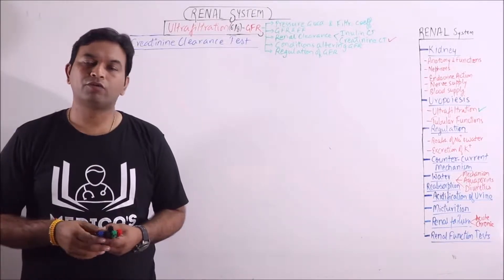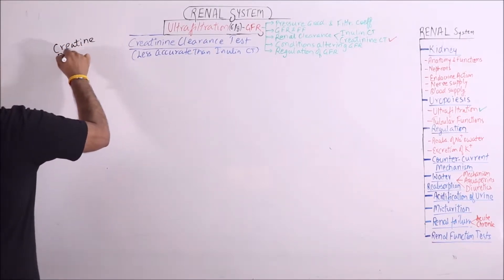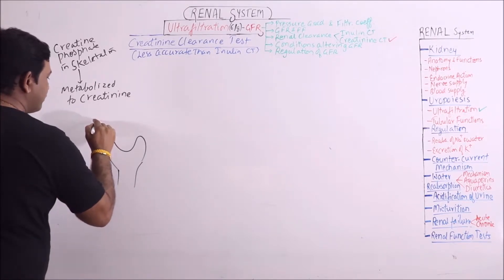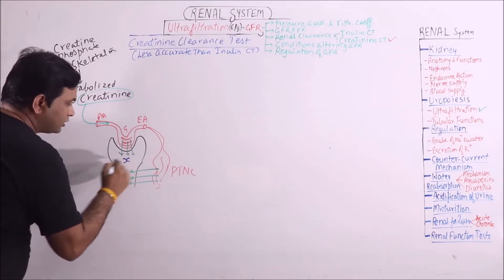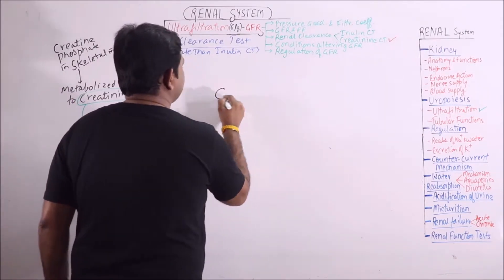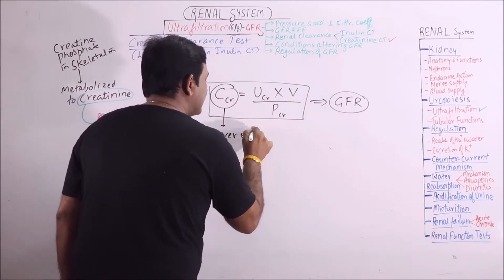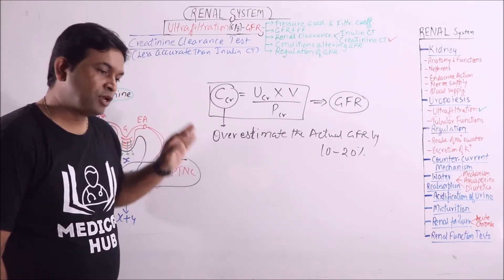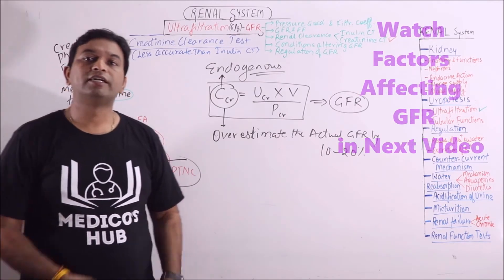Renal System 20 – Ultrafiltration – GFR (6-8) – Creatinine Clearance Test | Dr. Prashant Sharma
In this video on Renal System, Creatinine Clearance Test is discussed.